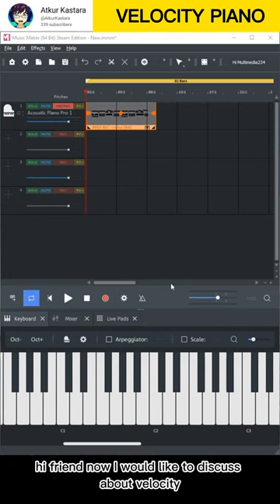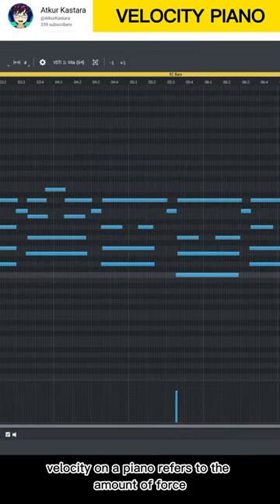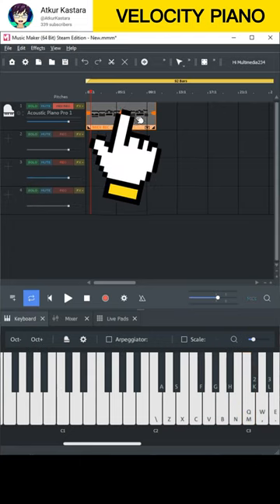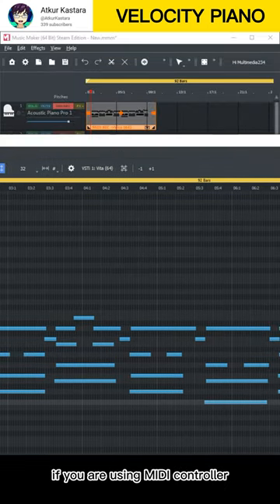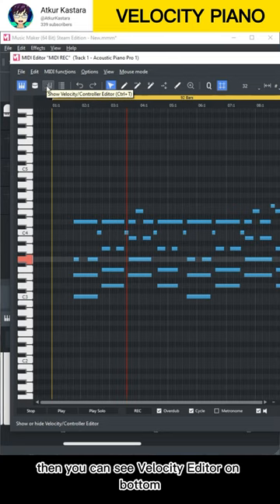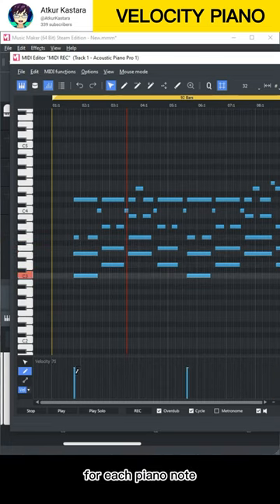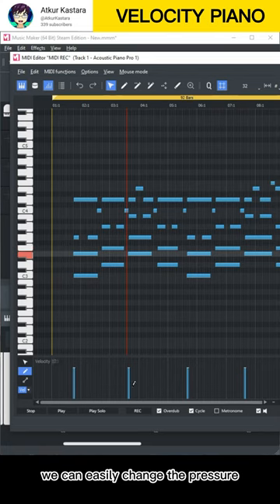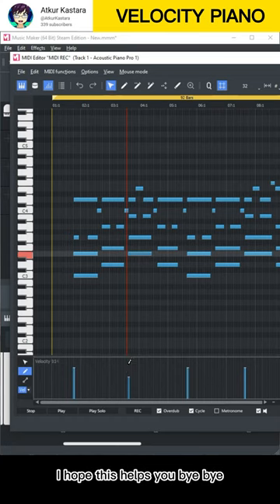How to Open velocity editor piano roll on Magix Music Maker Premium 2022 Steam Version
Velocity on a piano refers to the amount of force with which a key is struck or pressed down. The velocity of the key strike affects the volume or loudness of the sound produced by the piano. The harder a key is struck, the louder the sound, and conversely, the softer the key is struck, the quieter the sound.

The velocity sensitivity of a piano is what allows for expressive playing and dynamics in music. The range of possible velocities on a piano can vary from model to model, but most modern digital pianos and acoustic pianos have the ability to detect and respond to a wide range of velocities.

Musicians can use velocity to create musical nuances and variations in a piece. For example, a pianist might use a light touch for a delicate, soft melody, and then use a heavier touch for a loud and dramatic passage. Using different velocities can help to create a sense of emotion and feeling in the music being played.

So, i think this good for cheap DAW.